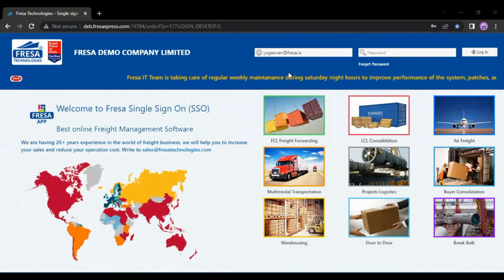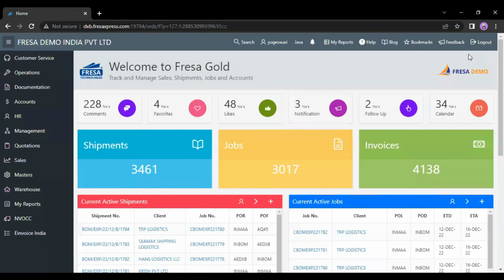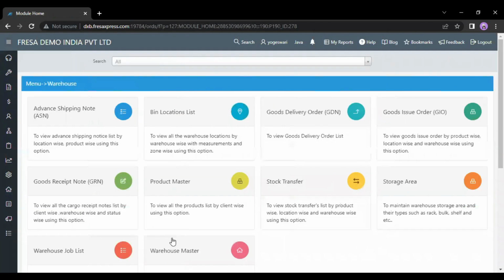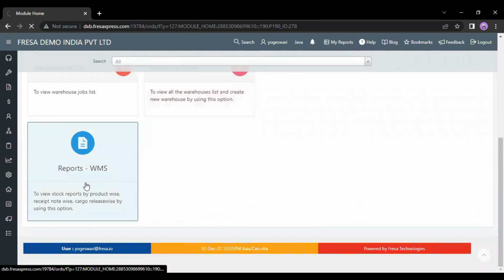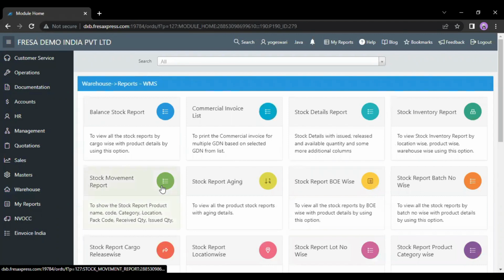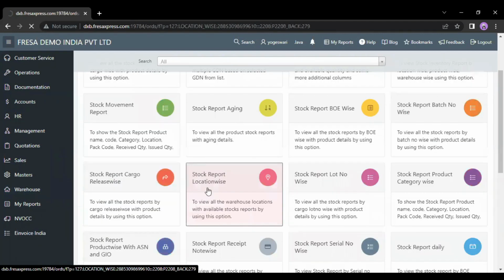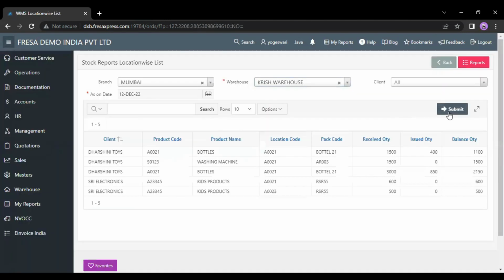How to Take Stock Report Location-wise in Fresa Application